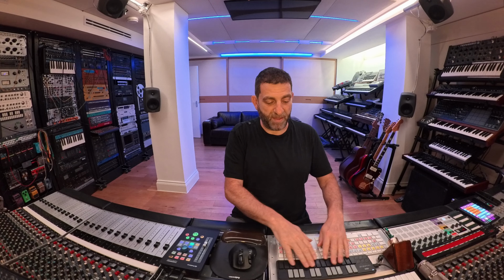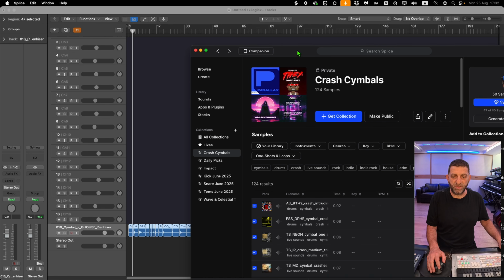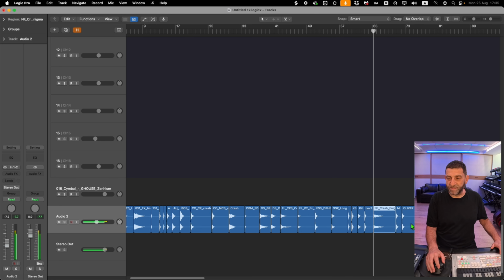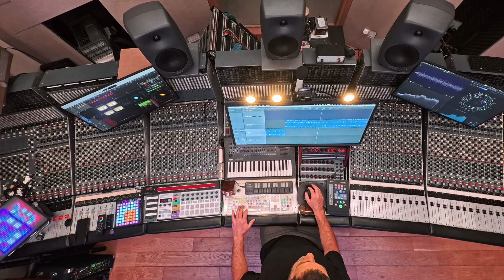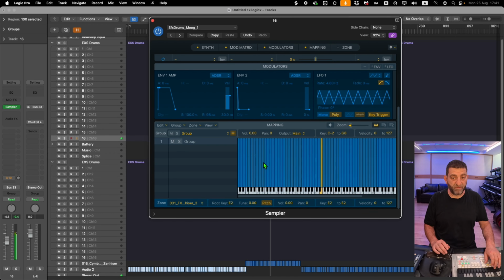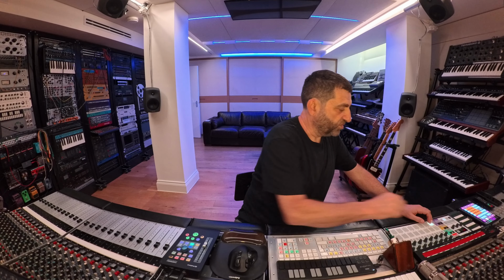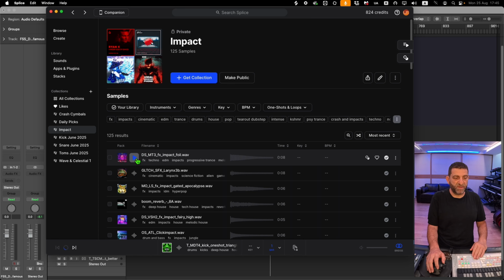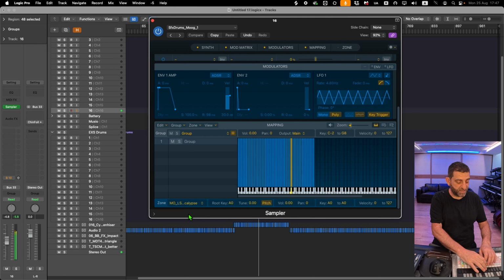Load 100 Drum Samples in Seconds (My Splice Workflow)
Finding the right sample on Splice can take longer than writing the track. Here’s the workflow I use: each month, I download a batch of one-shots, normalise them, and map 100 at a time across my keyboard. Kicks, snares, hats, cymbals, impacts - all instantly playable in Logic (or any DAW).

In this video, I’ll show you:
– How I bulk-import Splice one-shots into Logic’s Sampler (works in Ableton, Cubase, FL, etc.)
– Why I normalise to –18 LUFS for consistent levels
– My system for mapping 100 samples per instrument across the keyboard
– Why I avoid Splice vocals (and what to use instead)
– A trick for staying “current” with trending downloads

This workflow has saved me countless hours in mixing and production sessions. I hope it saves you time as well.

If you are looking for professional Mixing, Mastering, or Dolby Atmos
work for your next release, there are two ways to work with me:

    Direct Professional Services
    For labels and established artists looking for standard turnaround times and direct communication.

    SoundBetter (Affordable for Unsigned Artists)
    I offer more flexible rates for independent/unsigned artists through SoundBetter. These rates are based on a more flexible delivery schedule.

About Yoad Nevo

Yoad Nevo is a London-based producer, mix engineer, and audio technologist. He has worked with legendary artists including Sia, Bryan Adams, Pet Shop Boys, Sugababes, Sophie Ellis-Bextor, Goldfrapp, Moby, Morcheeba, Girls Aloud, and Duran Duran.

Alongside mixing and producing, Yoad has co-developed over a hundred audio plugins, most notably with Waves, which have received Technical GRAMMY and Emmy awards. With decades of experience, Yoad sees it as his mission to share knowledge and practical workflows with the music community.